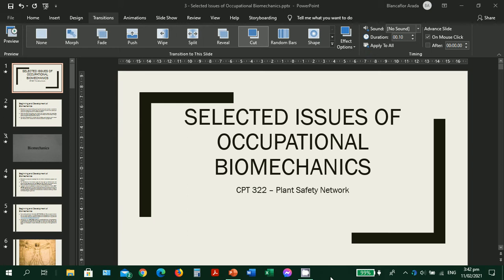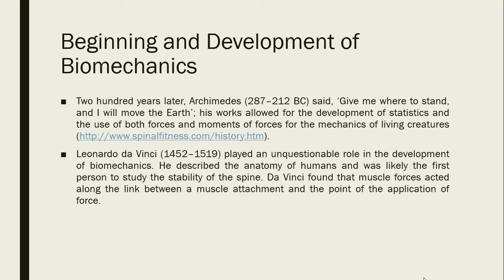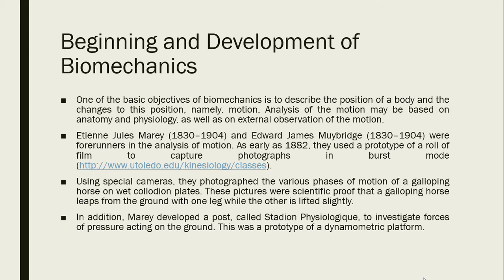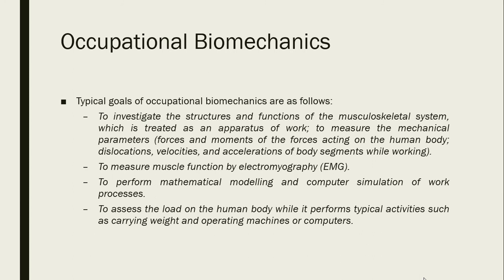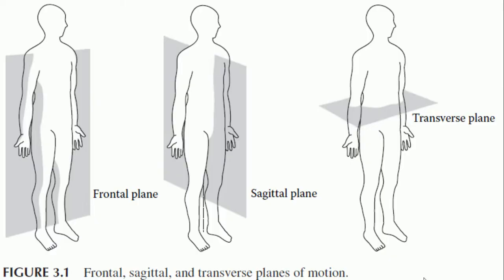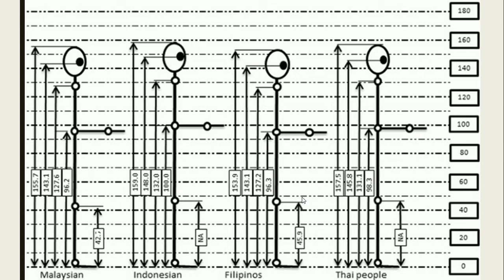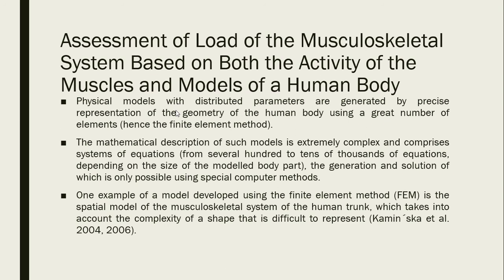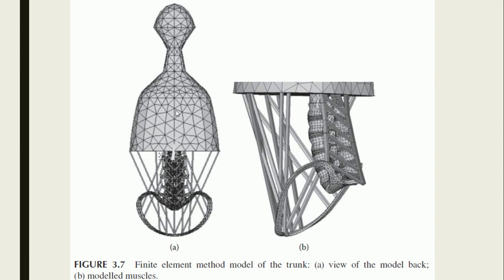[PLANT SAFETY NETWORK] 3 - Selected Issues of Occupational Biomechanics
Third of the Plant Safety Network Lecture Series